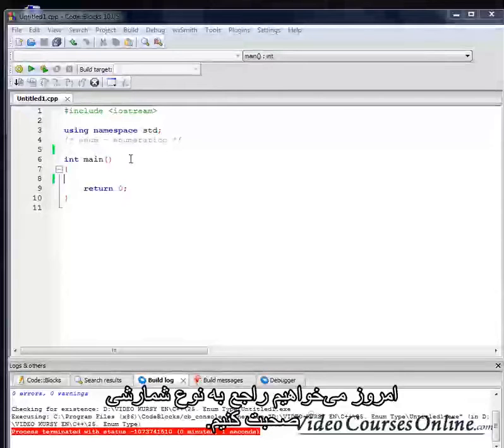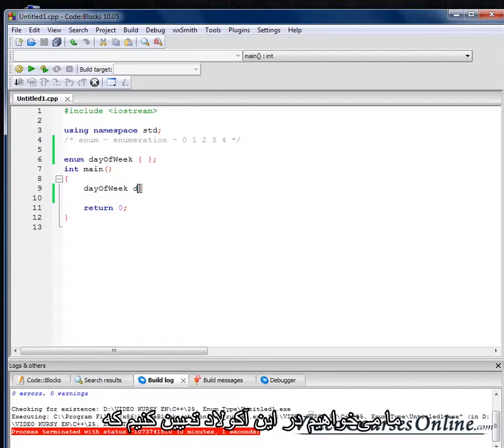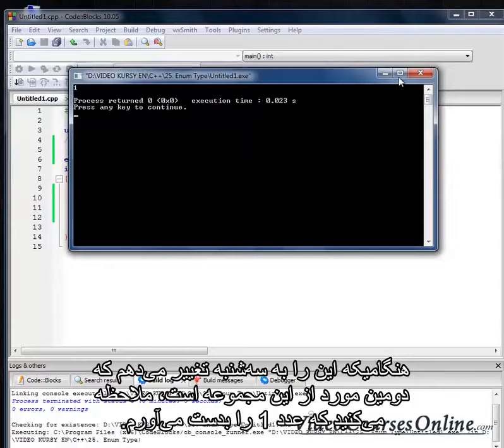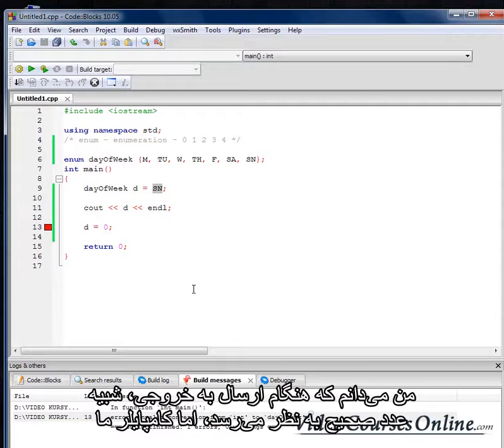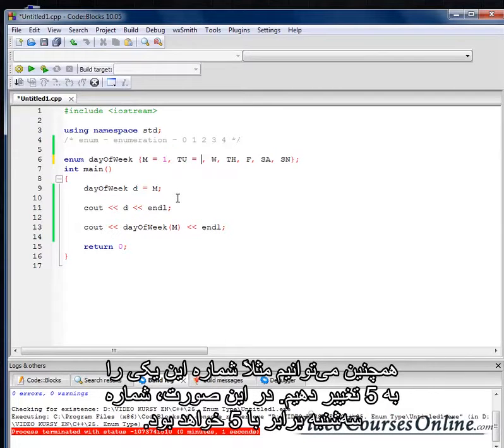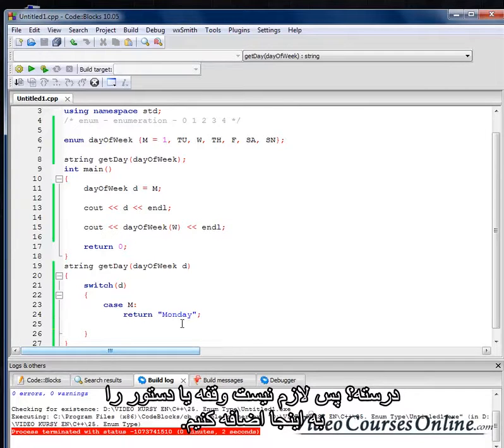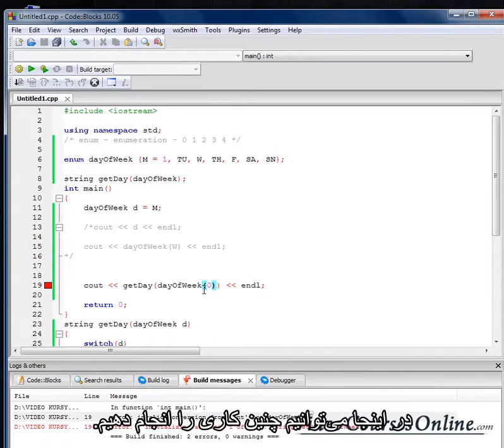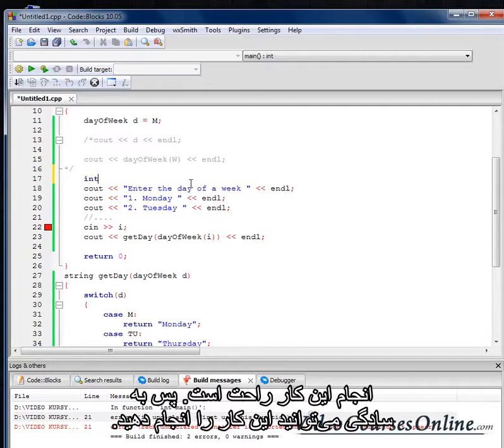027 Enum Type